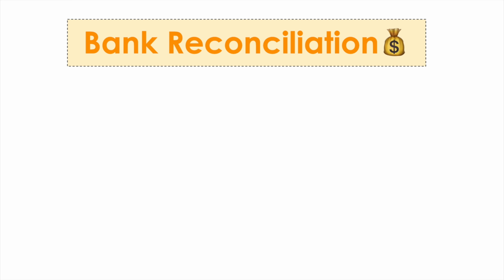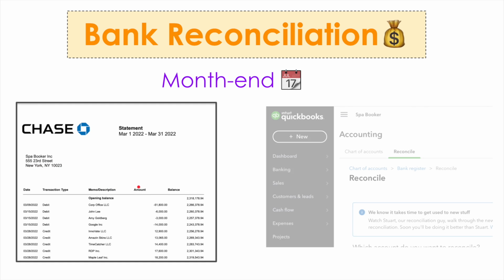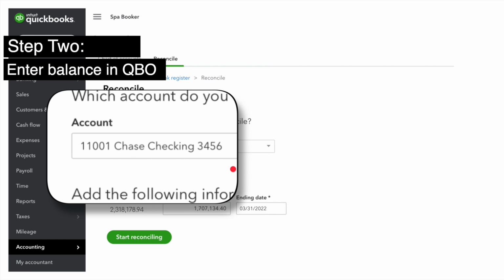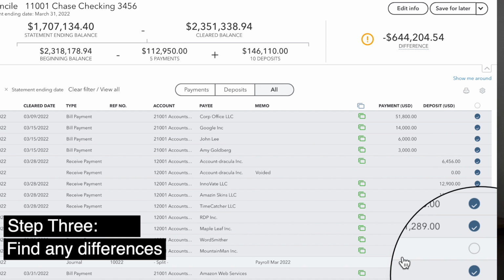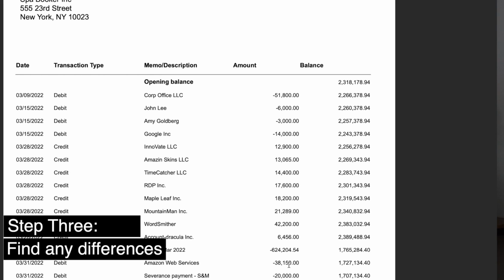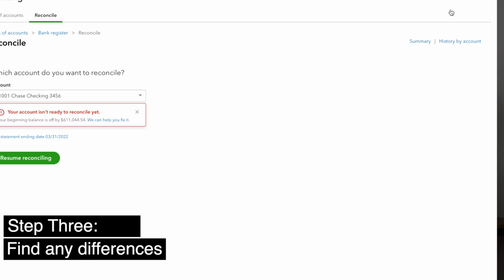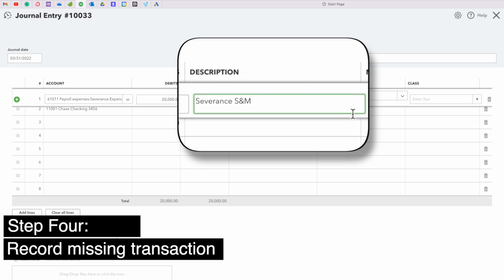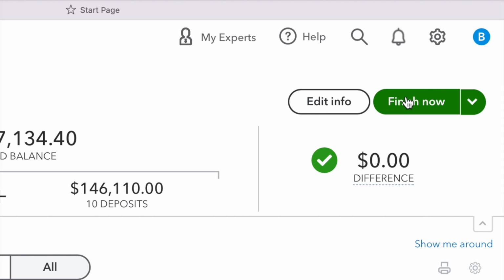How (and why) I Perform Bank Reconciliation (As a CPA)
Or

In this video I show you how to perform a bank reconciliation.